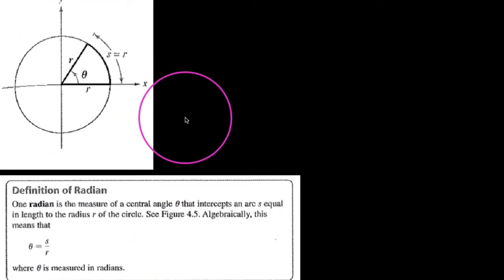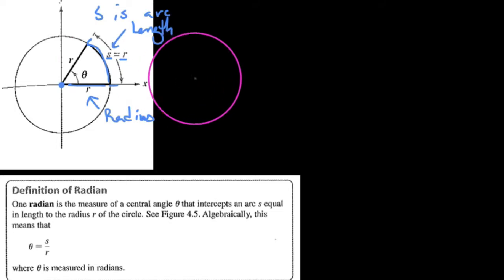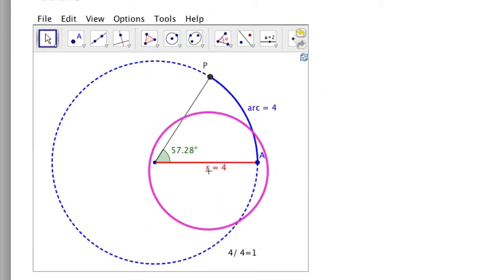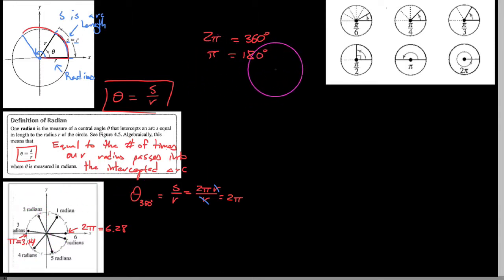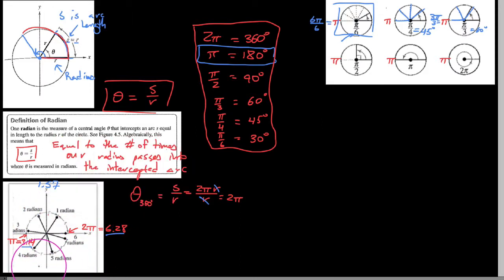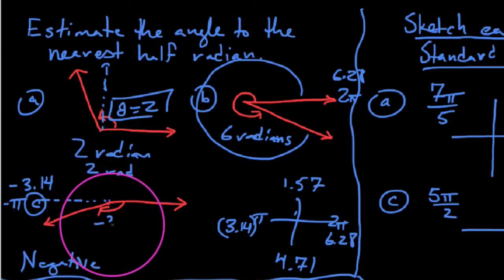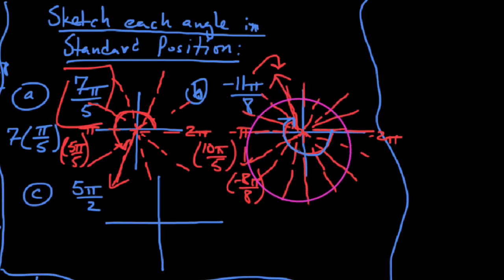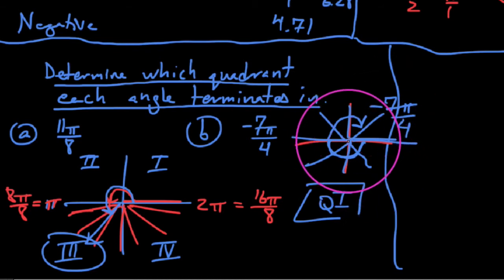HPC 4.1.1, Definition of radian measurement with examples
In this video I define the radian measurement of an angle.  I also work through three sets of examples in which we (1) estimate the size of an angle in radians, (2) sketch angles given in radian measure, and (3) determine which quadrant a radian angle measure lies in.